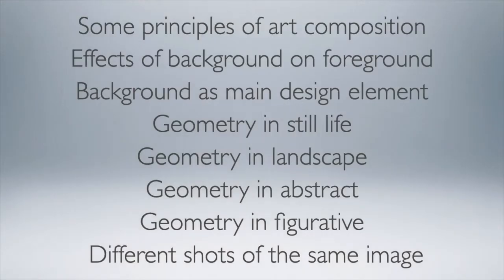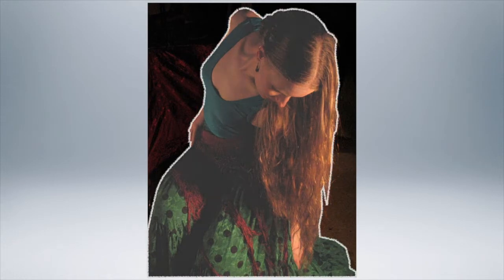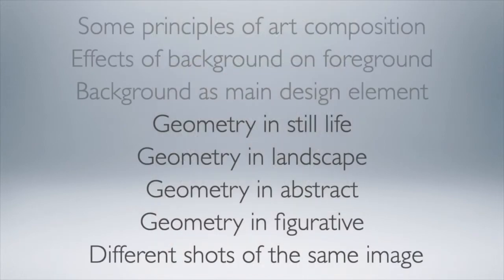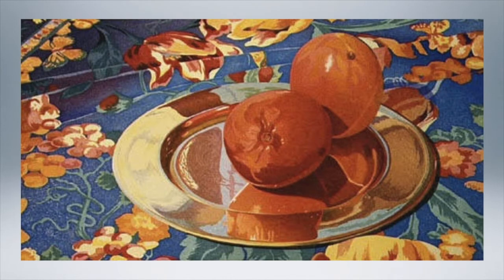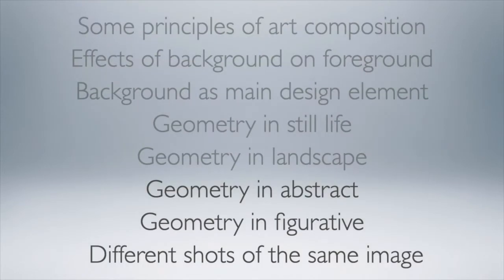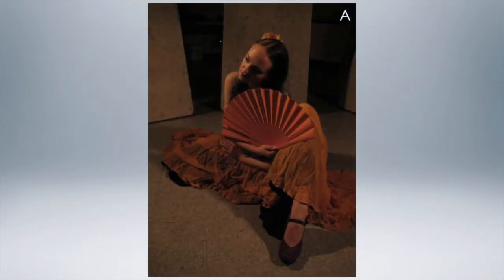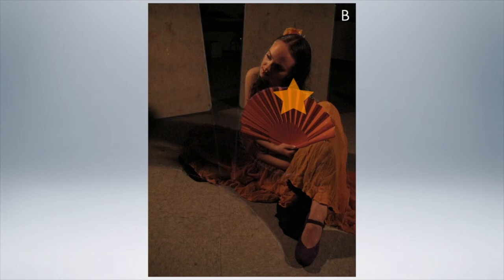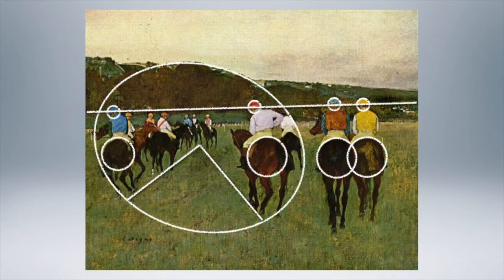Composition Geometry and Background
Composition is the basis of good art and can be improved by looking for the geometric alignments of subject and background.